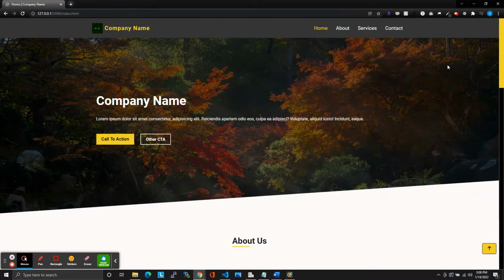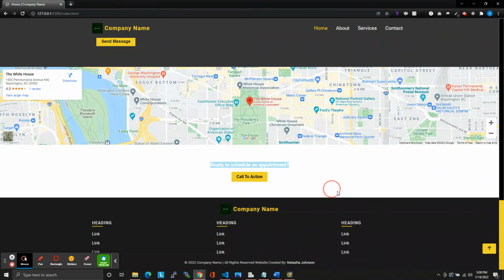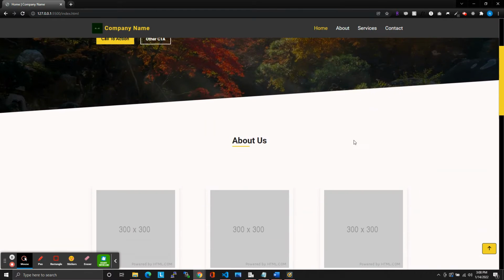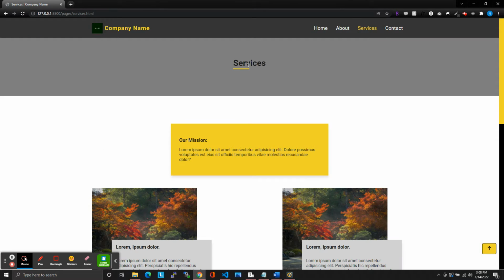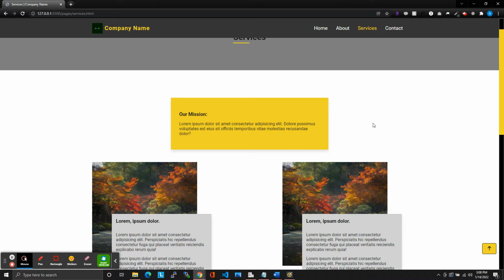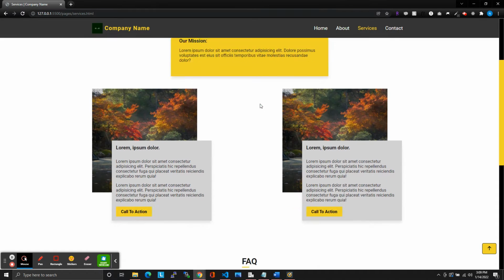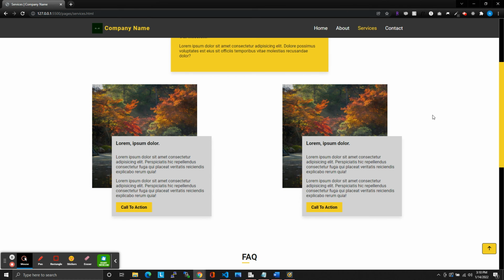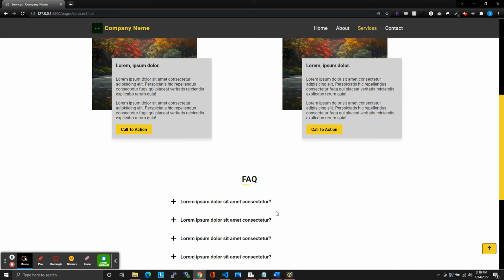Freelance Template, Part 4: Added Services section with overlapping elements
This a website template I will be creating from scratch to streamline creating websites for freelance clients.  Built with html5, css3, and javascript